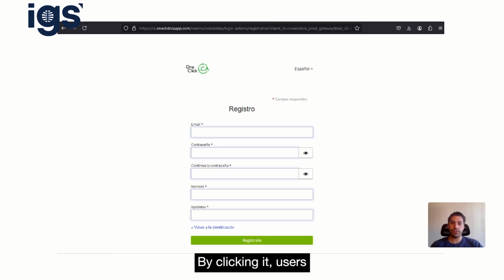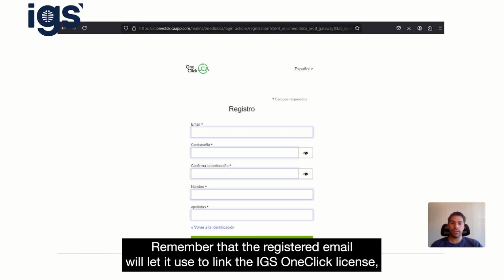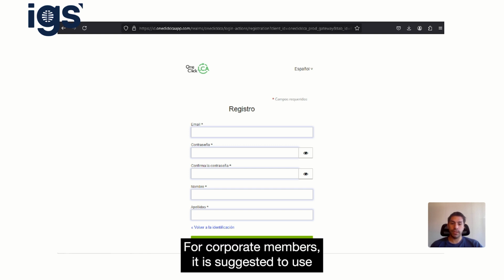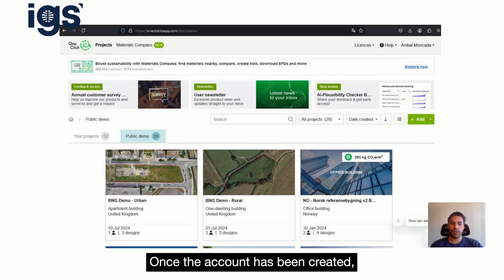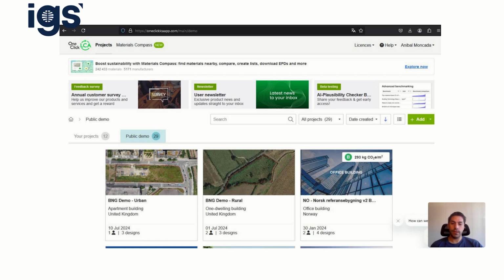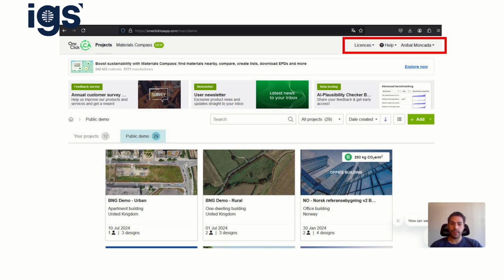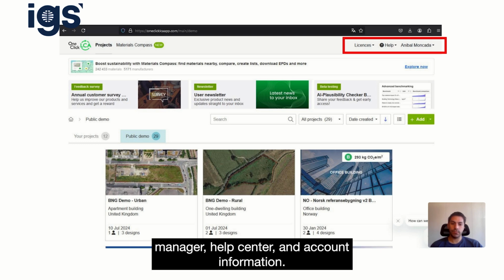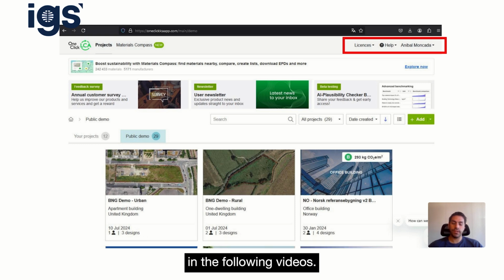IGS Geosynthetics Sustainability Benefits Calculator - Setting Up an Account